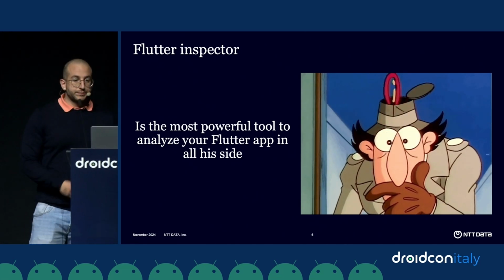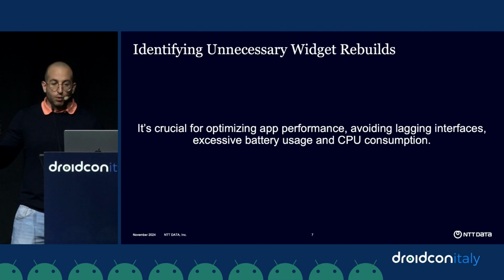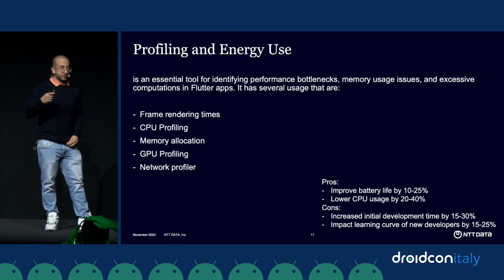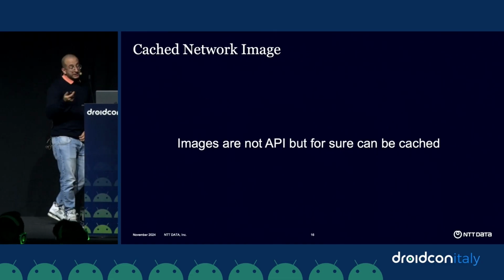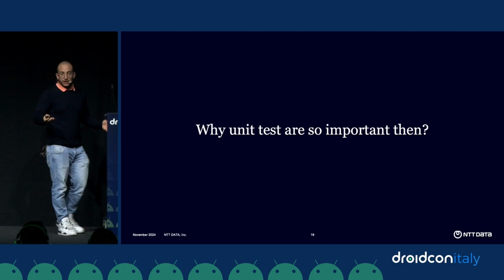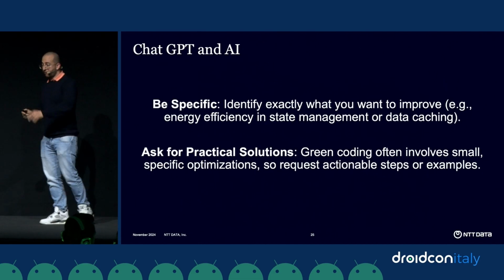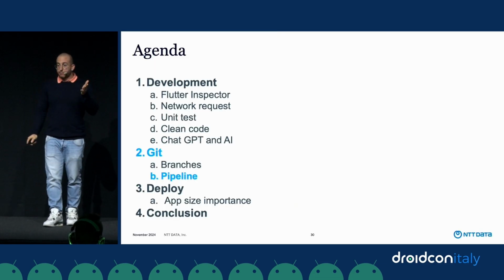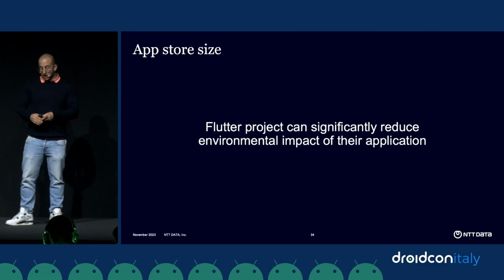Mastering Mobile App Sustainability: Optimizing Resource Management in Flutter | Droidcon Italy 2024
In today's mobile app landscape, end users demand top-notch quality and performance, making fluidity, battery consumption, and overall efficiency critical factors for success. This talk is tailored for Flutter developers of all levels and offers actionable tips and tricks to enhance app performance and battery usage. By emphasizing the importance of these aspects, developers can significantly improve user experience and satisfaction.
During this 30-minute session, we will talk practical solutions to common performance bottlenecks. Topics covered include:
efficient UI rendering
optimized network requests and local cache
effective use of background processes and multithreading
strategies for reducing battery drain
This speech aims to equip developers with the knowledge and tools necessary to create efficient Apps. We will explore best practices for daily development activities to ensure a more sustainable and reduced carbon footprint.
Whether you're a seasoned developer or just starting out, you will gain valuable insights and techniques that can be immediately applied to your projects.
🎤 MATTEO BRUZZONE, Mobile Developer at NTT DATA

⏩ Chapter:
00:00 intro
02:35 Flutter inspector
04:25 Optimizing Widget Tree
06:36 Network requests - Caching
09:22 Cached Network Image
10:44 Unit test
13:08 Clean code
14:28 Chat GPT and AI
16:18 Git steps - Branches
17:50 Commits
18:43 Pipeline
20:21 Store - App Store size
22:01 Conclusion